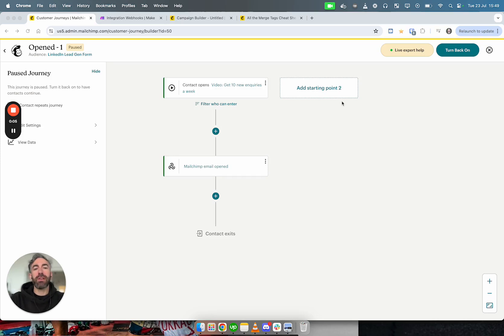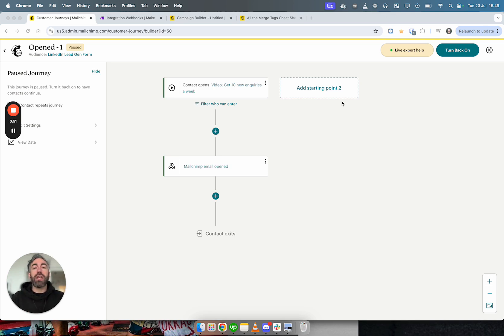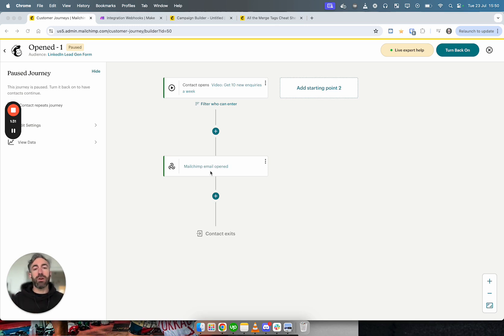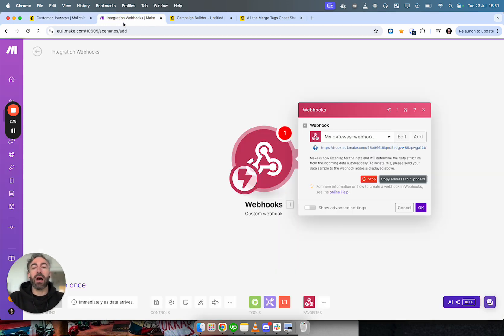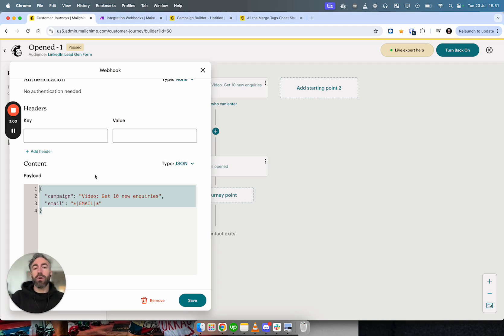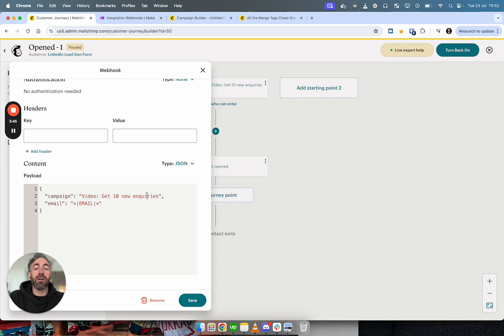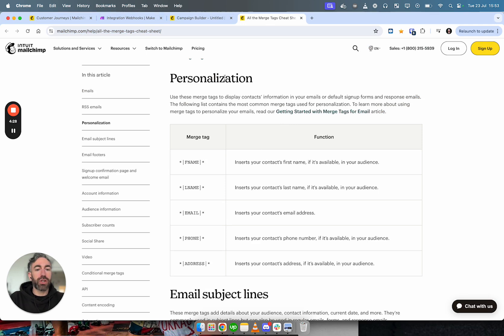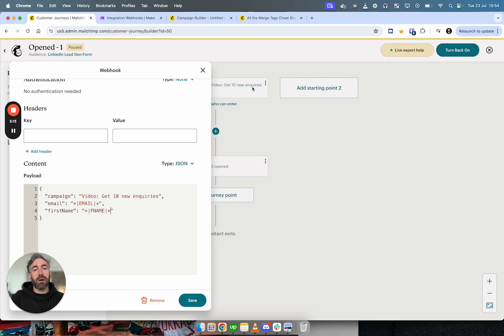Foolproof method to setting up Mailchimp's webhooks in just 5-minutes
Note: Sorry for the soft audio quality, might have to record this one again!

Mailchimp has introduced its own webhook functionality.

This means when you use a Mailchimp automation, you could send that information about the contact to another system.

For example: Adding them to a CRM for outreach, adding them to a spreadsheet for reporting.

But there is not a lot of documentation showing how to properly use this webhook functionality in Mailchimp.

This tutorial shows you how to use the webhooks and make it flexible for your business' situation.